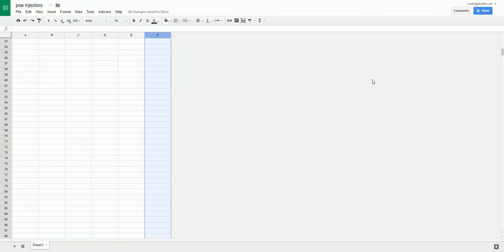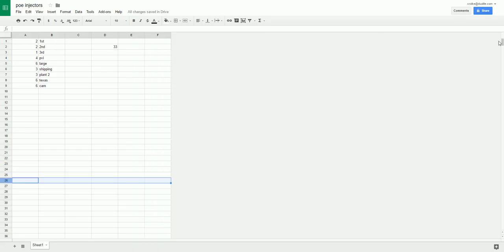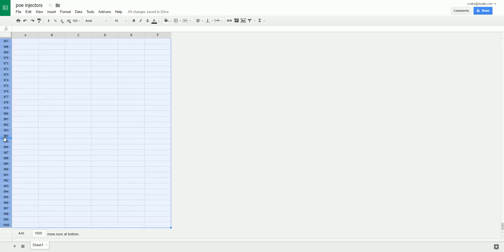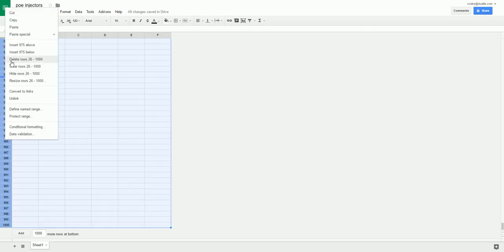google sheets deleting rows and columns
A quick tutorial on how to delete unneeded rows and columns within google sheets